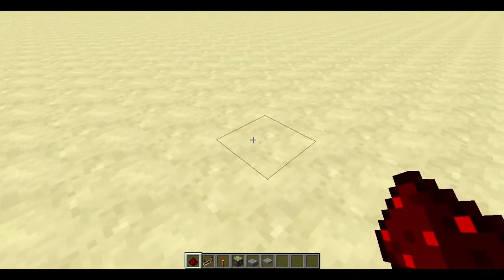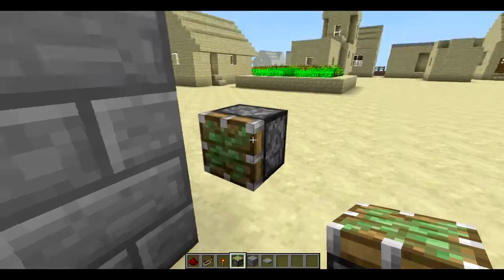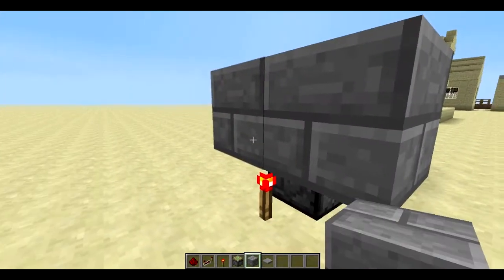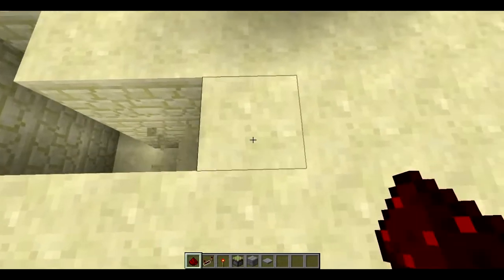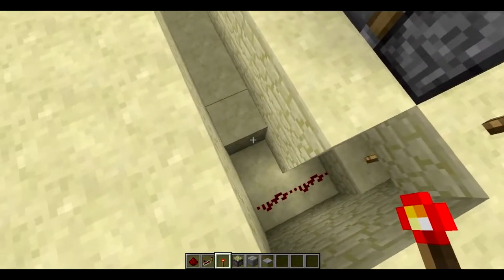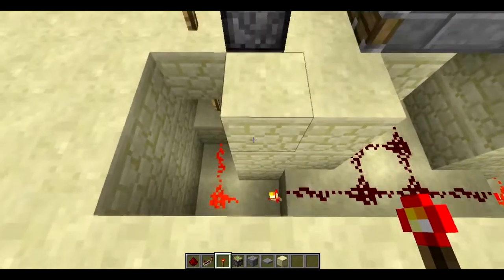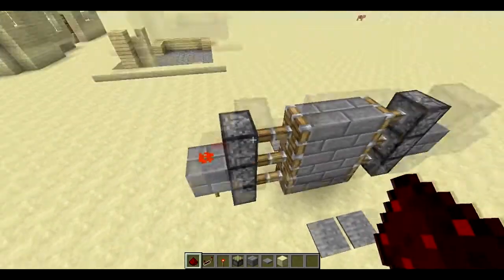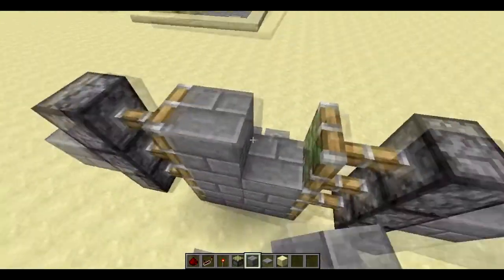Redstone Tutorials : Episode 1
Thanks For Whatching guys!!!